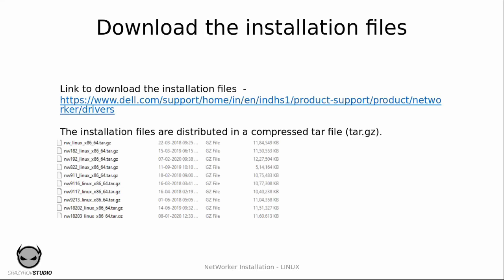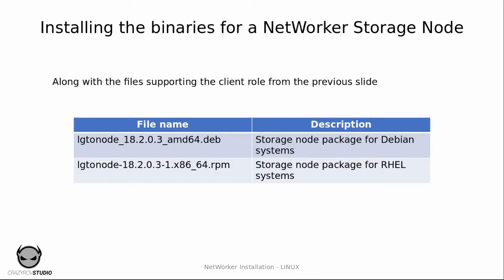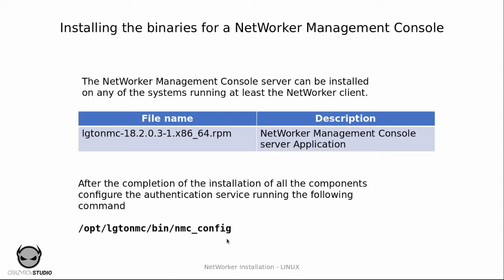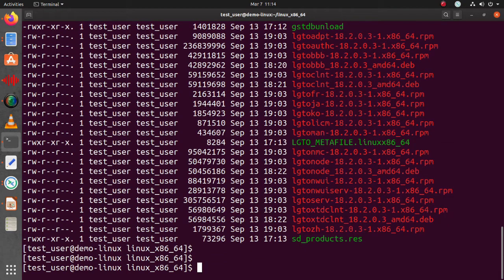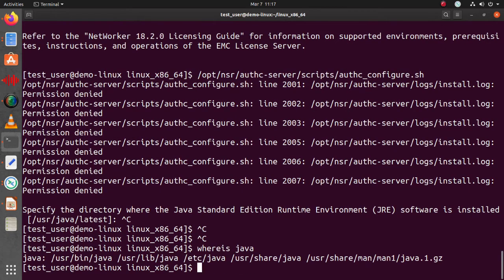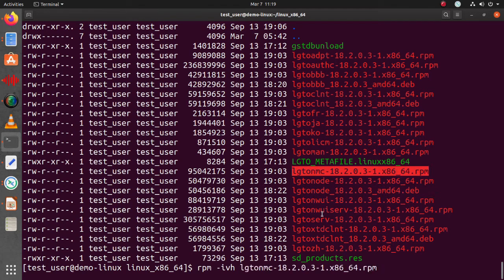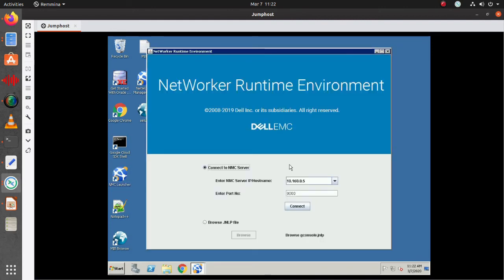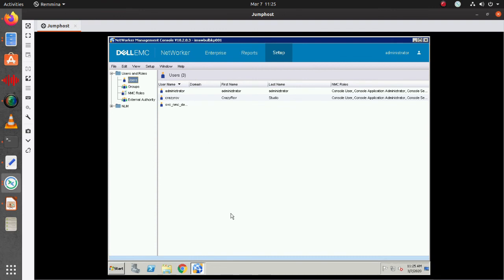4. NetWorker Installation on LINUX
This video shows you how to go about installing the different NetWorker roles on a Linux machine. For the demo we are using a Centos OS 7 machine.